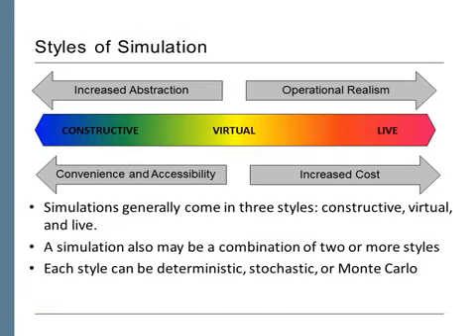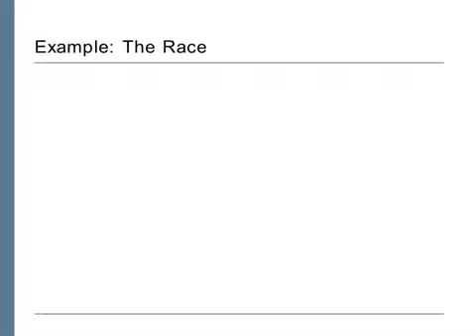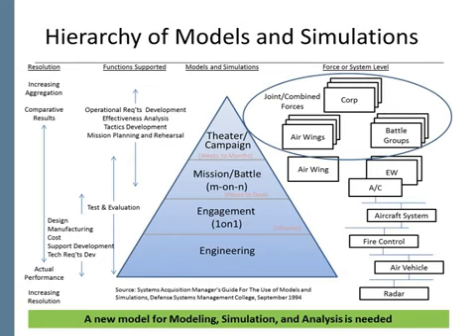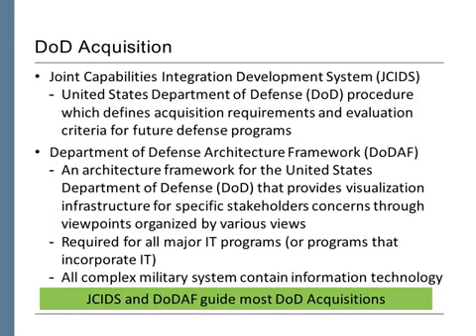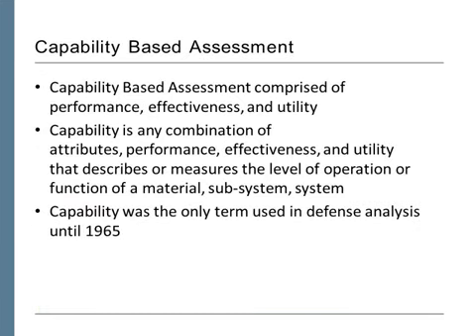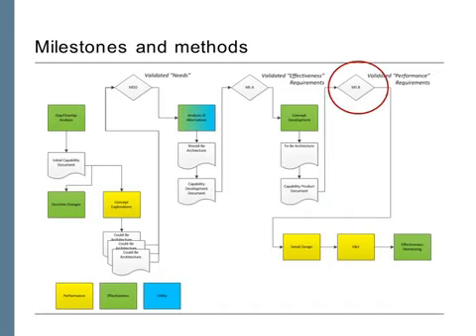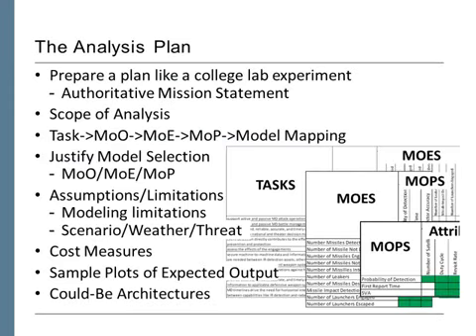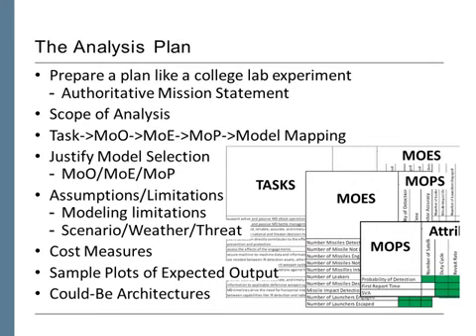TARGETED INDIVIDUALS ARE PLACED IN VIRTUAL REALITY WORLD SIMULATION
Modeling and simulation. Learn the difference between constructive, virtual, and live simulations.